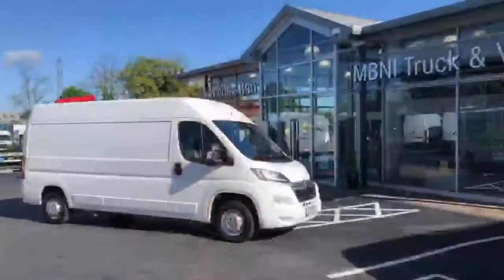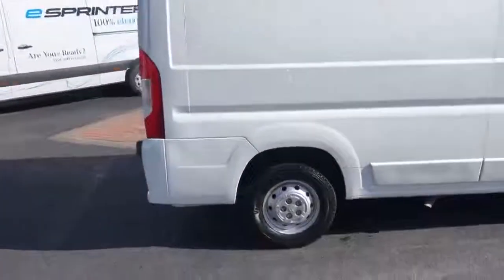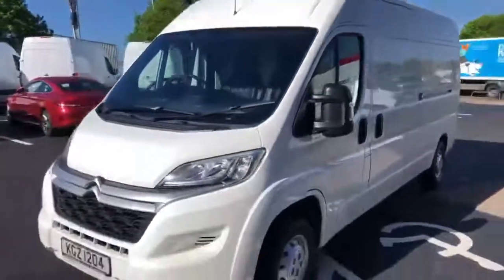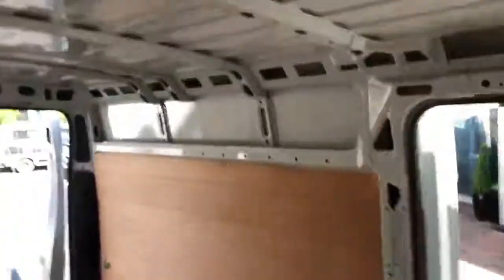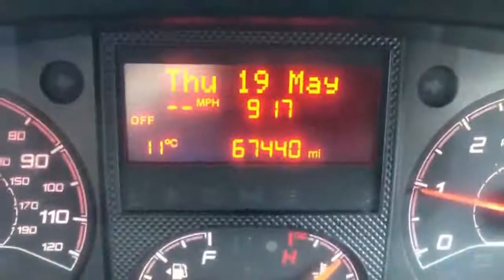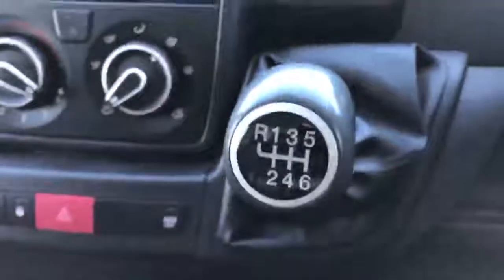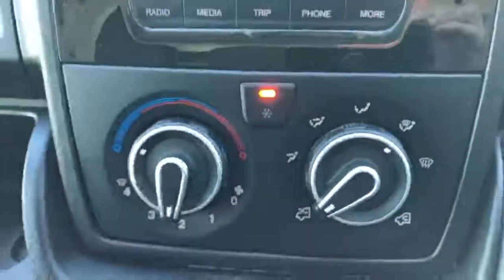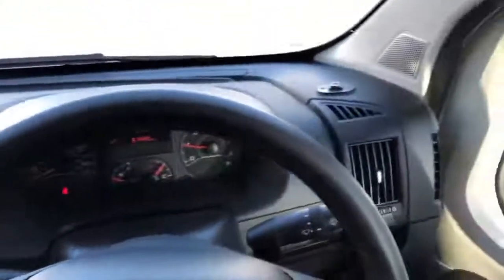Citroen Relay 35 L3 H2 Enterprise Blue HDI with A/C and Leather KGZ1204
Citroen Relay 35 L3 H2 Enterprise Blue HDI with A/C and Leather walkround with Used Sales Supervisor Gavin.